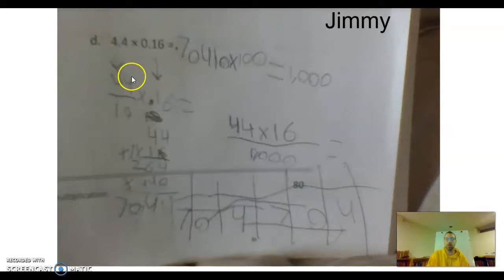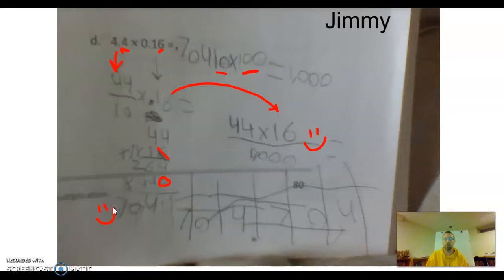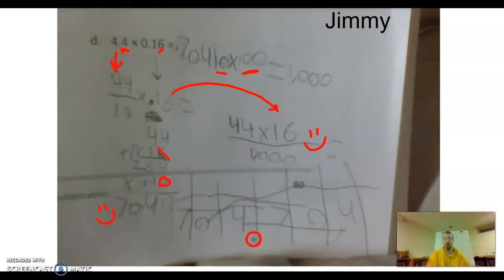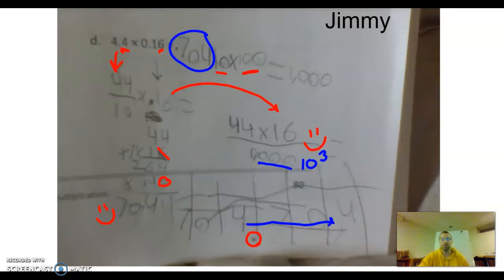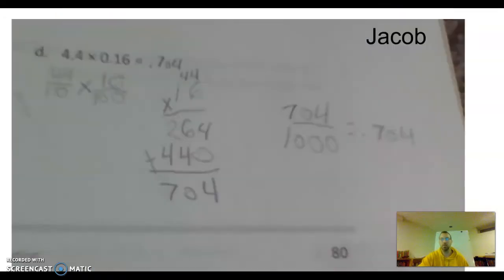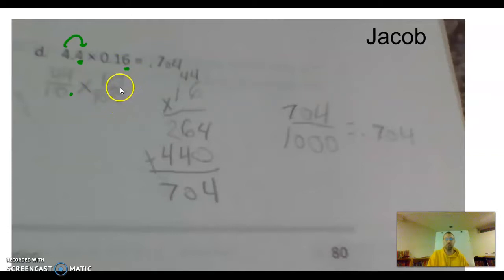Lesson 18 Homework Exit Ticket Review